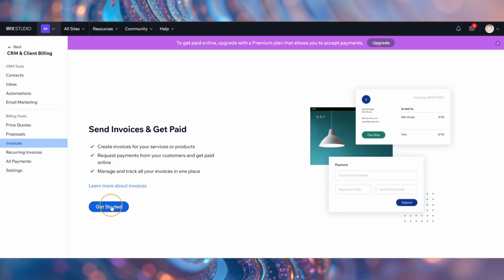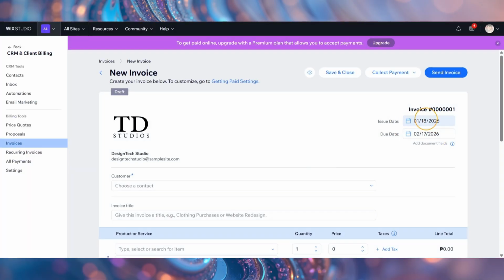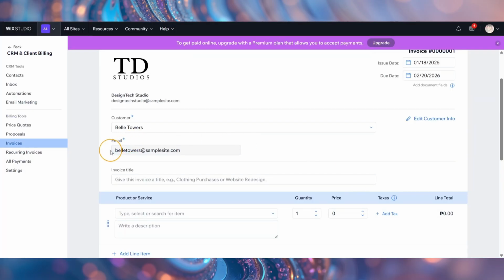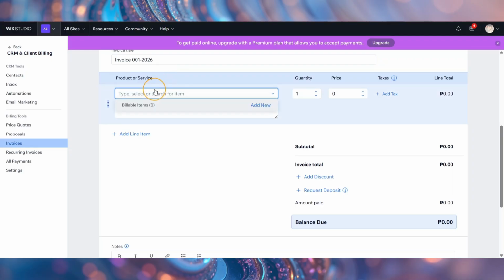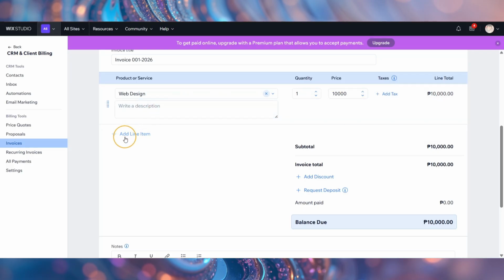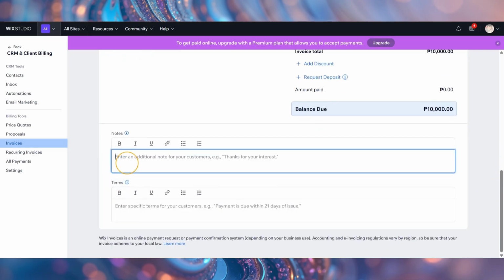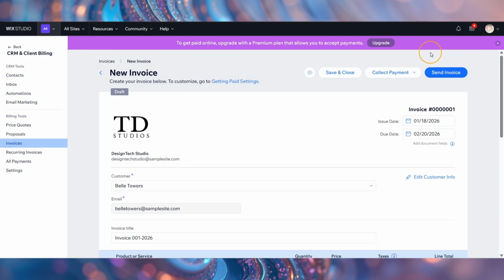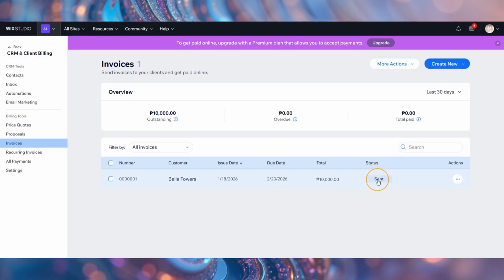Wix Studio: Creating an Invoice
Get your hard work rewarded in just a few clicks! This quick guide will show you how to creating an invoice in Wix Studio so you can send professional, branded payment requests to your clients.